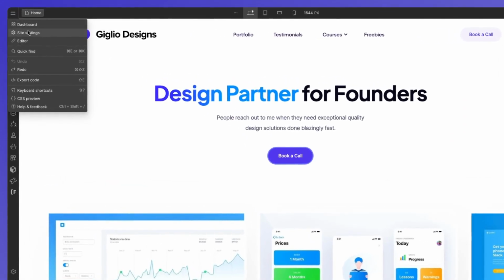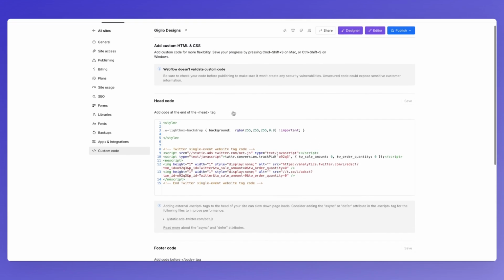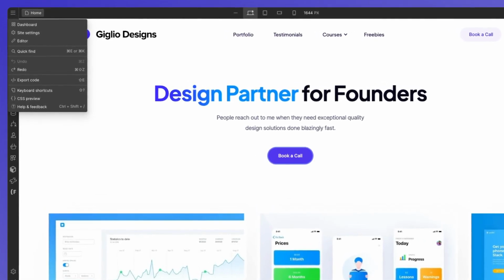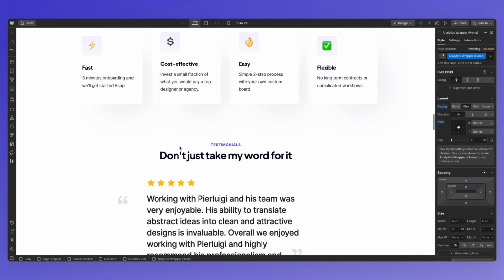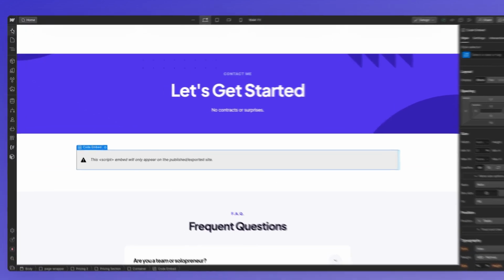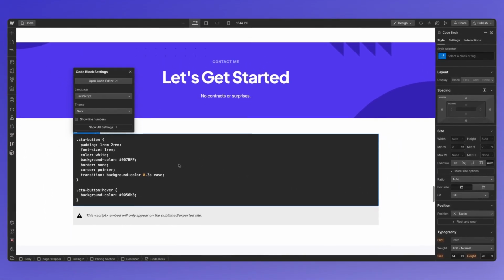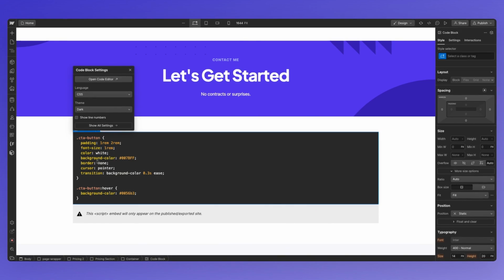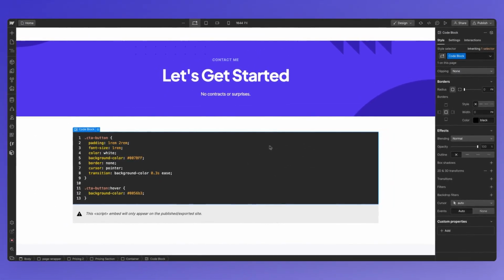Code Embeds & Blocks in Webflow